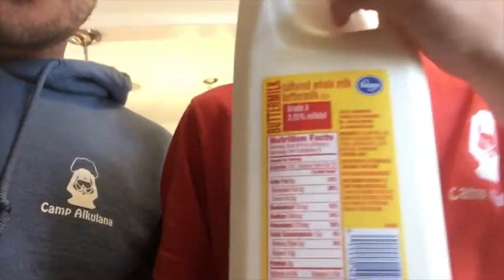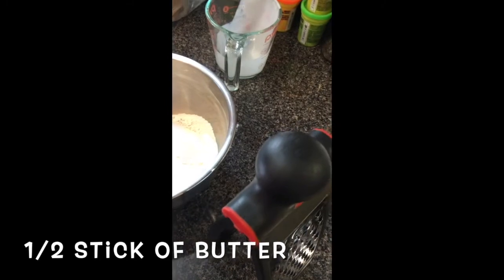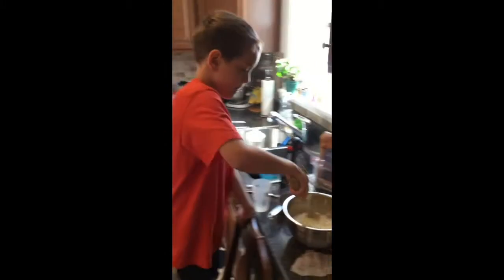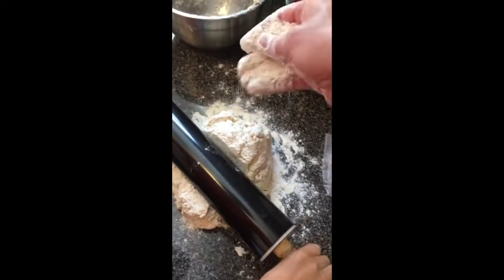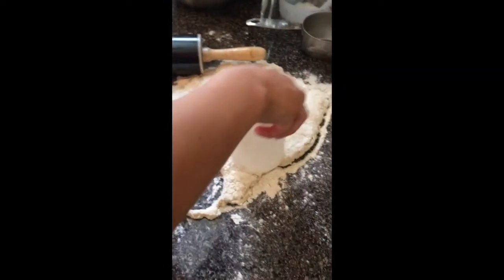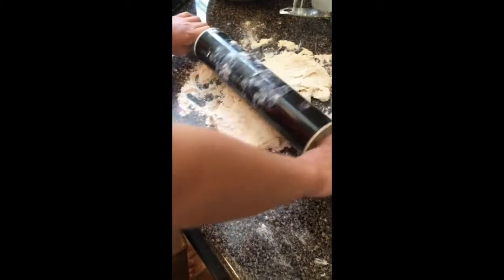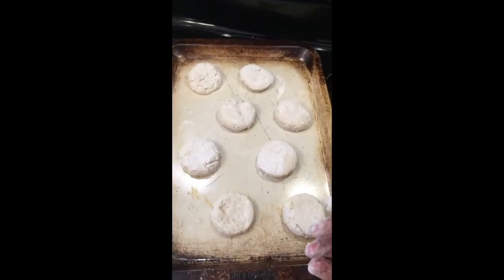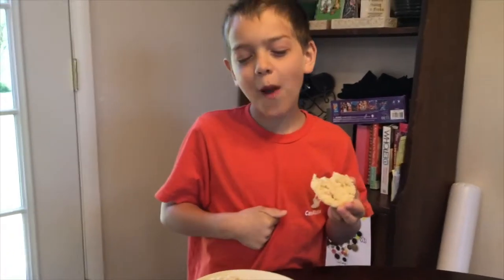Interest Group: Baking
Learn to make biscuits with Art and Julian (with special guest appearance by Adrian).